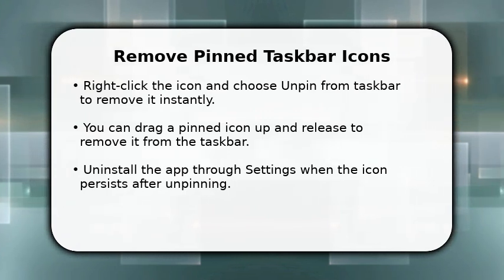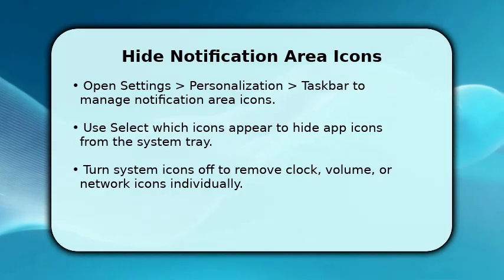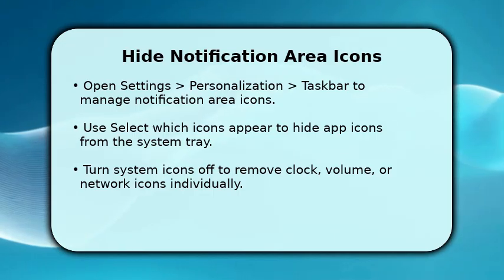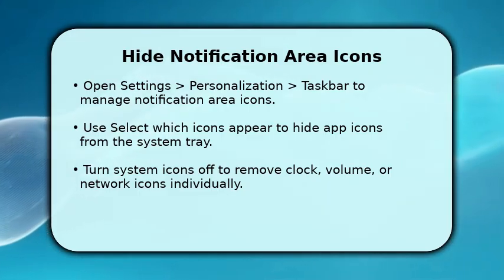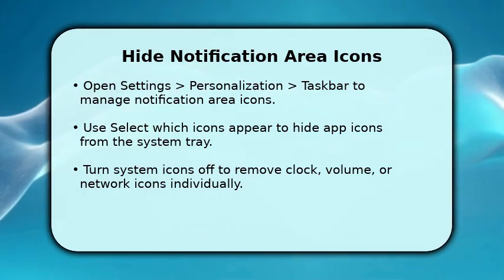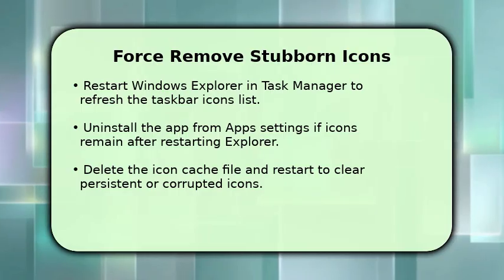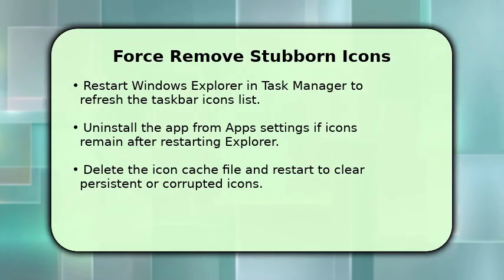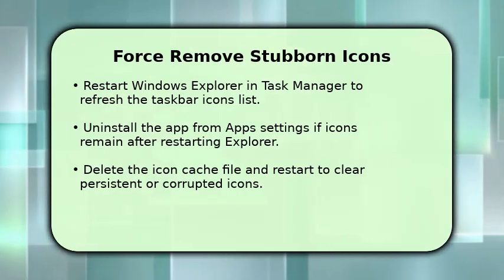How to Delete Taskbar Icons (only Way)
How to Delete Taskbar Icons (only Way) | 🔒 Surfshark VPN Deal — Stay private and secure. $1.99/mo + 3 Months Free ▸

Learn the precise method to remove taskbar icons on your computer, ensuring a clutter-free desktop environment. This step-by-step guide covers different operating systems and provides tips for maintaining an organized workspace.

delete taskbar icons, remove taskbar shortcuts, clean up desktop, Windows Task Manager, macOS Finder, Unix terminal commands, desktop organization tips, task management software